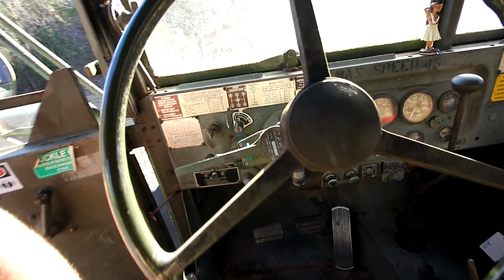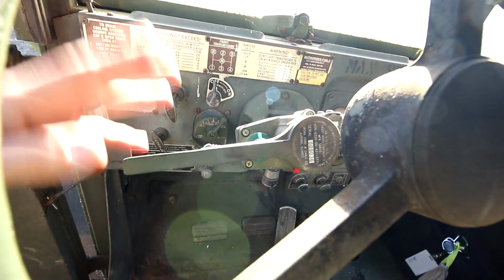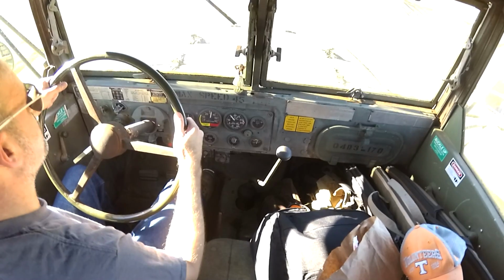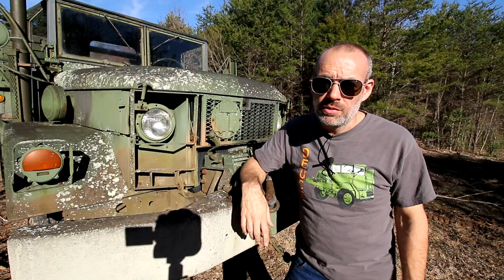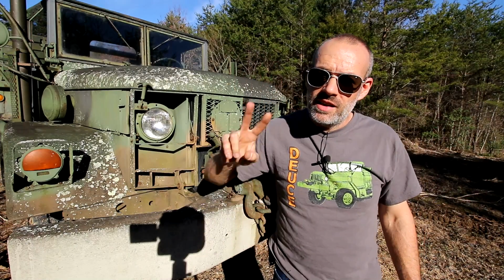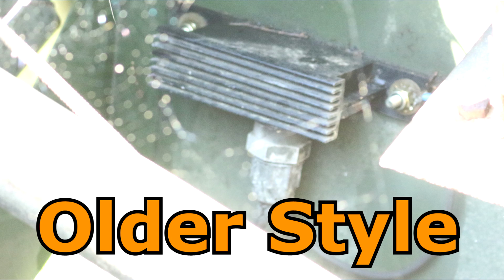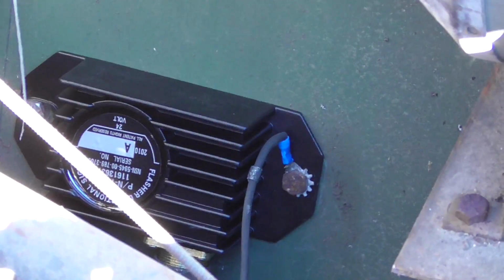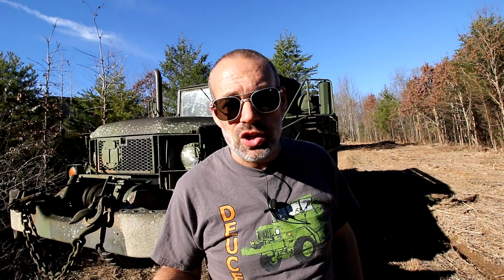Deuce Turn Signal Repair and Overview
The Deuce's turn signal is a little different from your average vehicle but not as different as you'd think.  So, how does it work, how does it break, and how to repair the Deuce's turn signal.